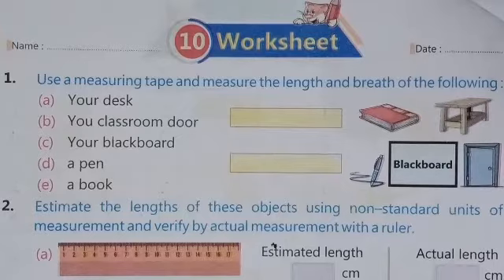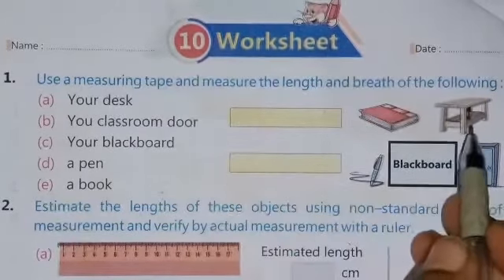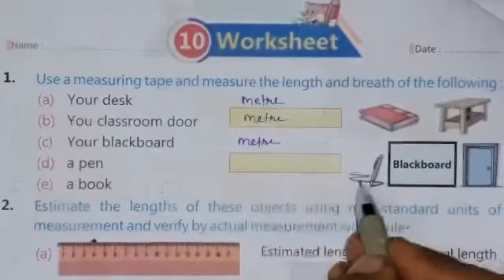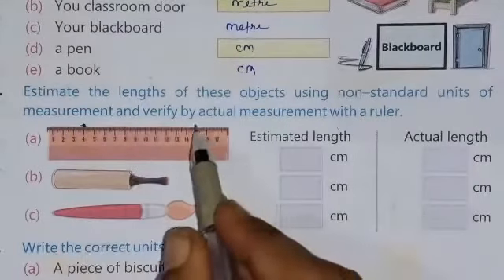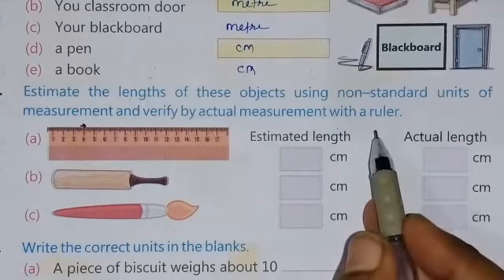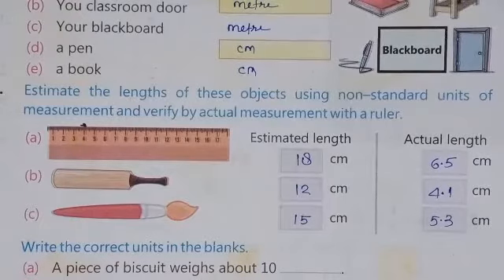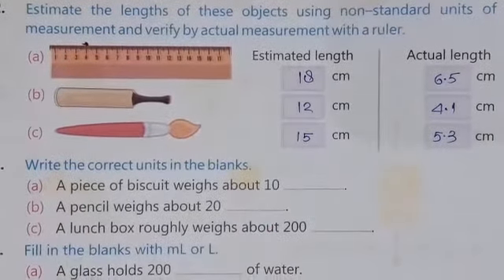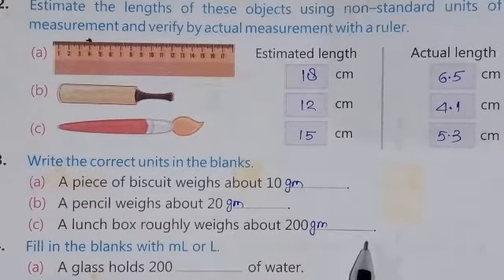CLASS - 2 MATHS WORKSHEET - 10